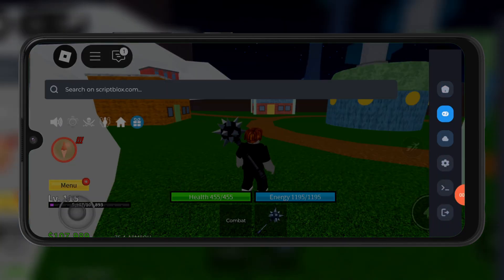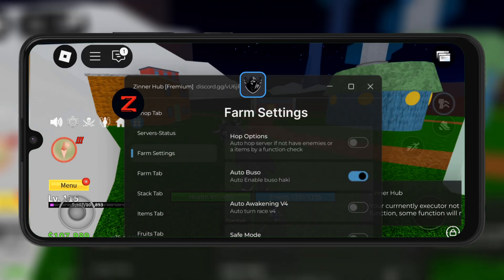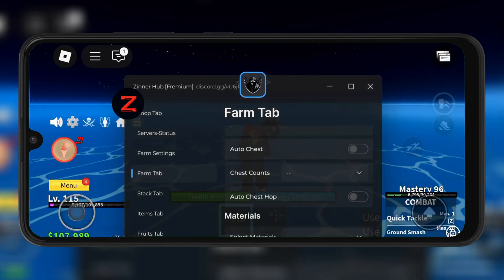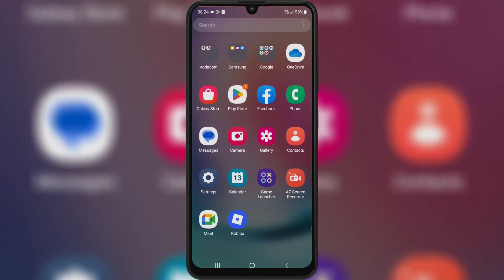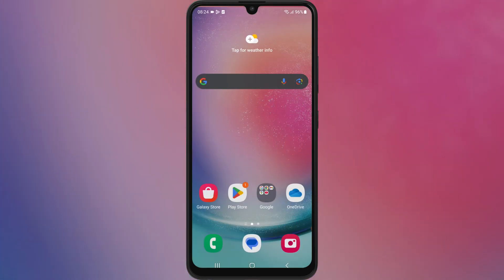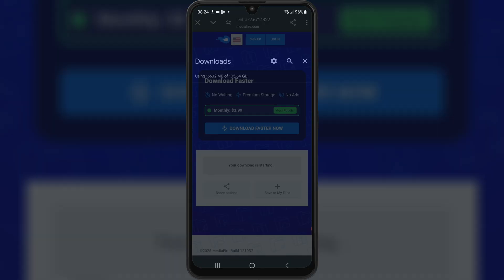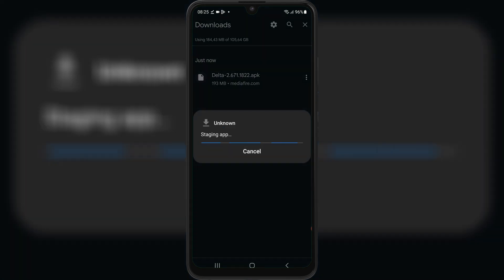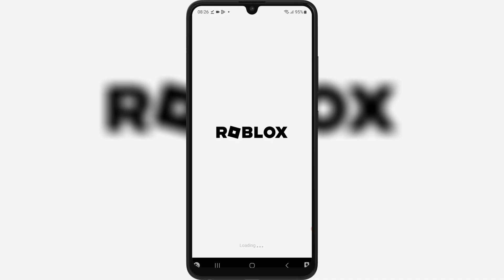Delta Executor Mobile UPDATED V2.671 for Roblox on Android | Best Roblox Executor for Android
Looking to install the latest version V2.671 of Delta Executor on your Android device? You're in the right place! In this video, I walk you through the full process – from download to installation.

✨ What’s New in Delta Executor v2.671:

✅ Improved Stability

🔐 Improved Security

⚙️ Enhanced Functions

📚 Added Delta Library

What You'll Learn:
✔️ How to download the Delta Executor APK securely
✔️ How to enable installations from unknown sources
✔️ Step-by-step installation guide
✔️ Tips for using Delta Executor responsibly

GET DELTA EXECUTOR KEY 🔑 👇

2025 UPDATE! Get Delta Executor Key on iOS & Android | Best Roblox Executor For iPhone & Android

delta executor mobile updated apk 2.671
delta executor mobile latest version 2.671
delta executor v2.671apk
delta executor new update android
delta executor
delta executor
delta update
roblox executor
roblox executor mobile
roblox executor